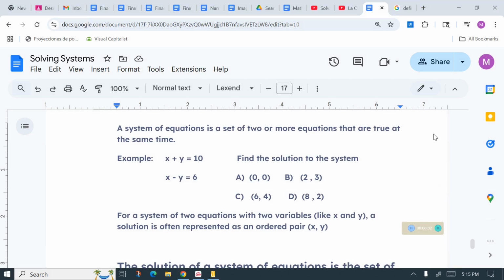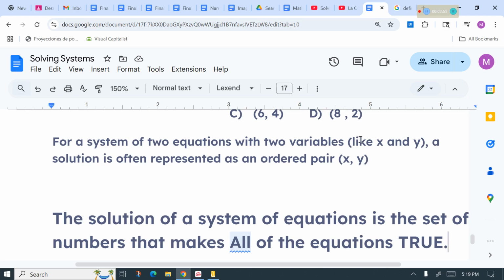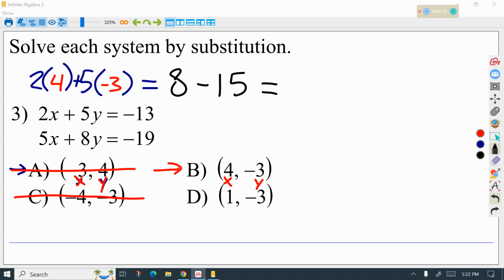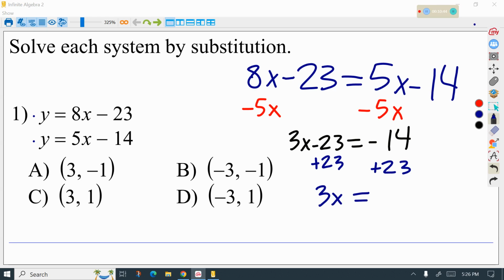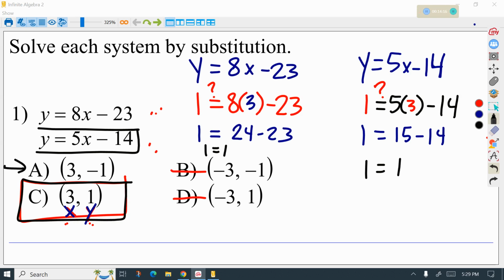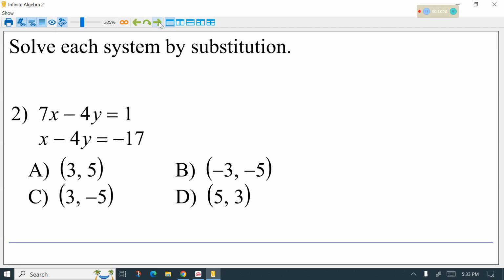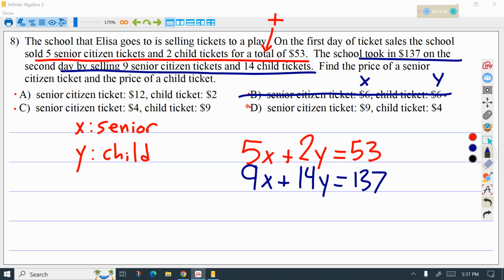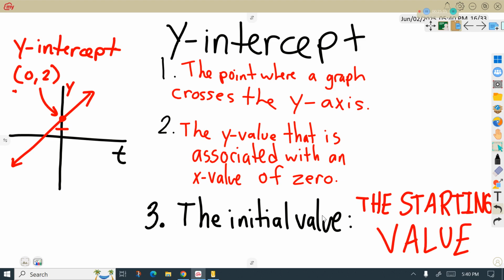Final Review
Solving Multiple Choice systems problems.